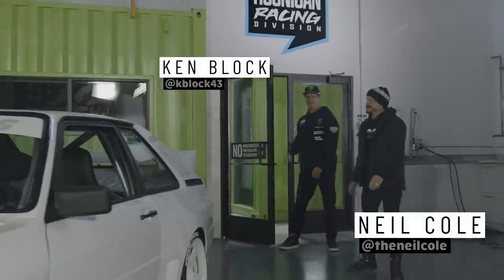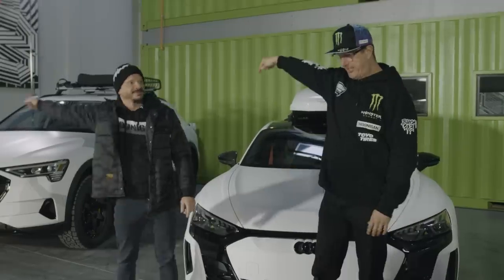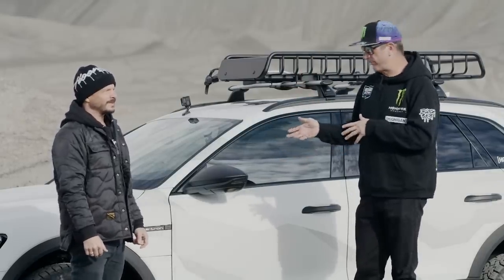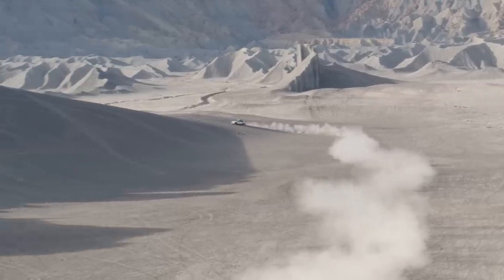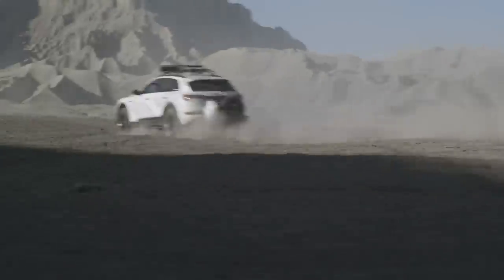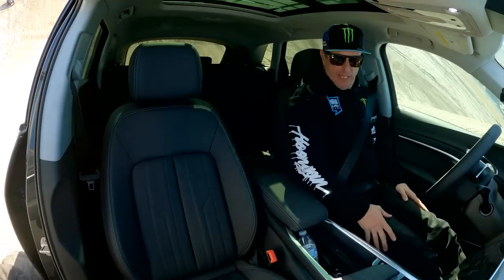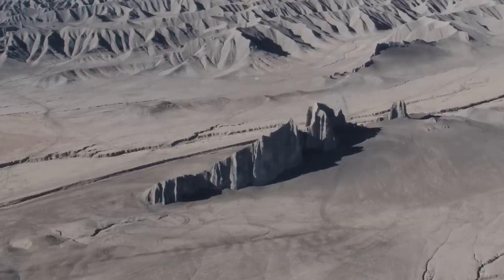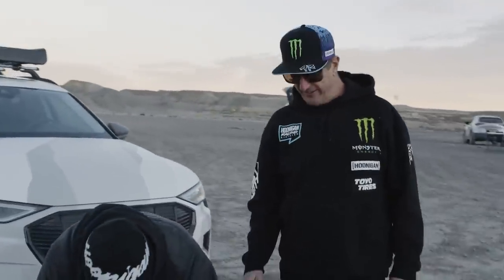How Steep Can Ken Block's New Audi e-tron climb?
I finally get to put my new all-electric Audi e-tron SUV to the test at Swing Arm City! Swing Arm city is one of my favorite spots to hit, some of you may remember it from my off-road Gymkhana film dubbed Terrakhana. It will be interesting to see how the e-tron handles the wild incline of Knife’s Edge amongst other awesome features this place has to offer. Is 400ft lbs enough to party in an all-electric SUV? Hit play and find out, enjoy!

Thanks to Dirtcom!

Special thanks to Audi for setting me up with my sweet new daily!